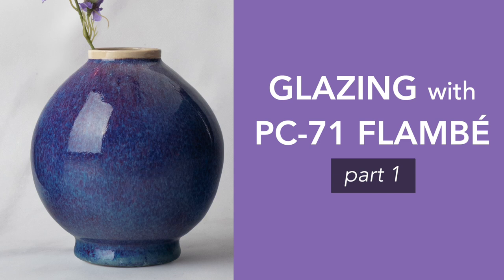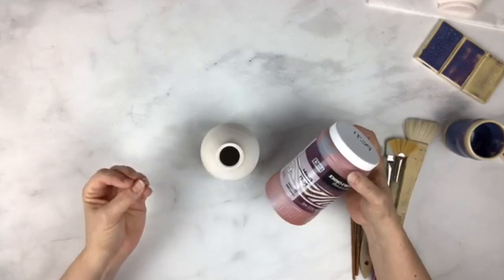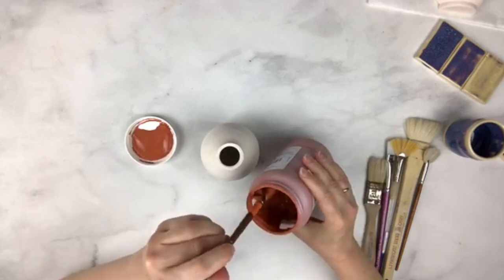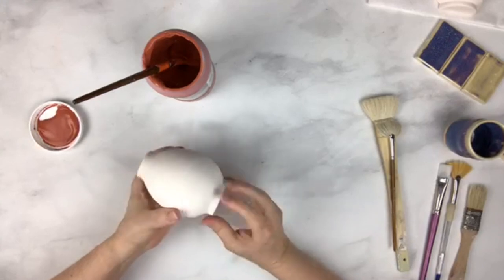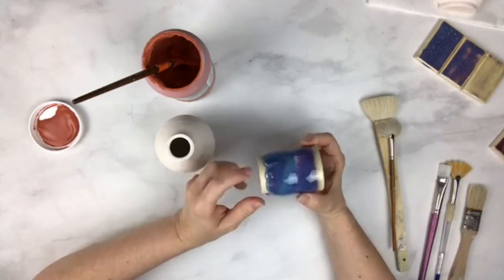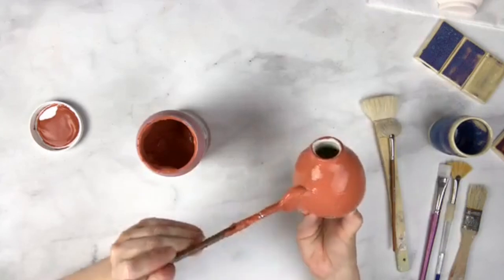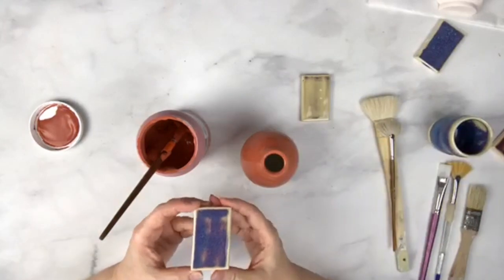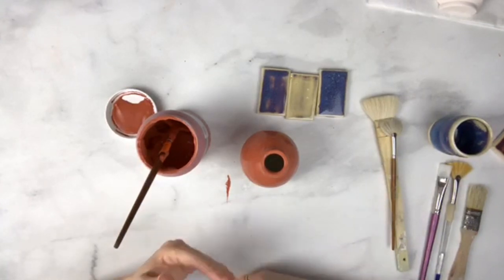How to glaze with PC-71 Flambé: PART 1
In Part 1 of this 3 part video series, we take you through our tips and tricks when glazing with PC-71 Flambé.